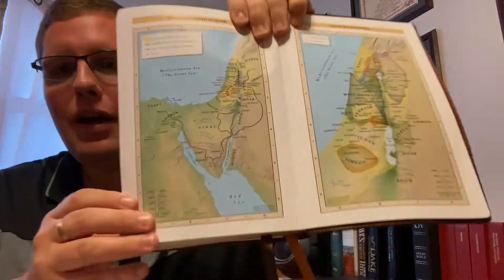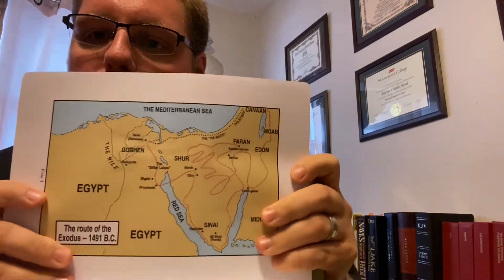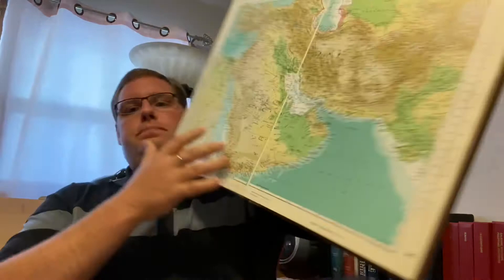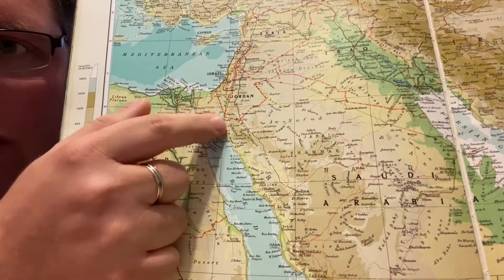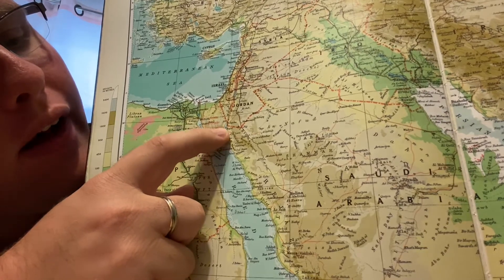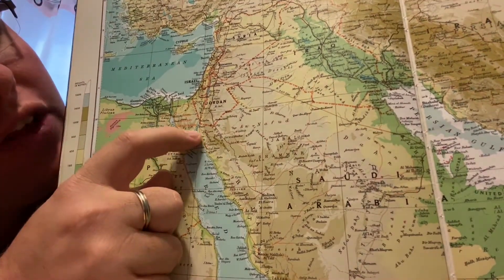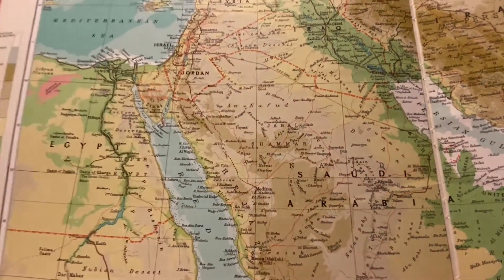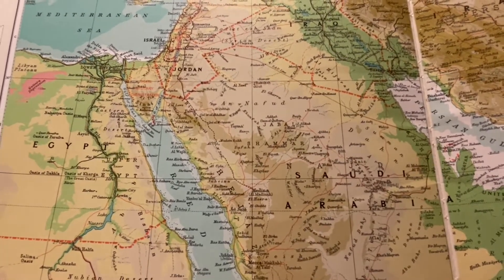The Red Sea Crossing and Why Most Bible Maps Are Wrong